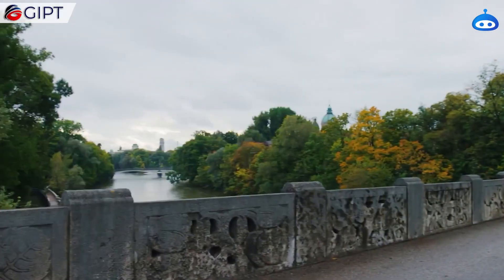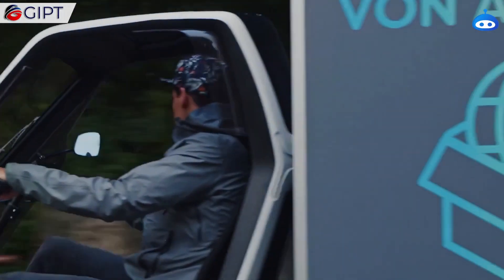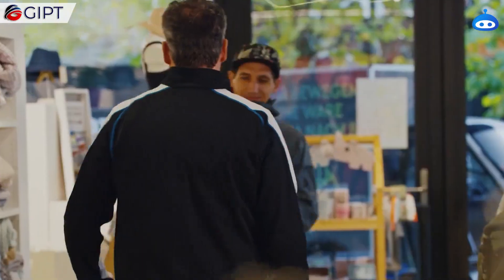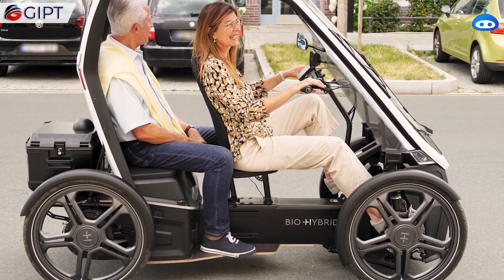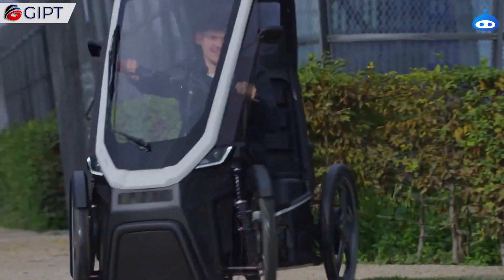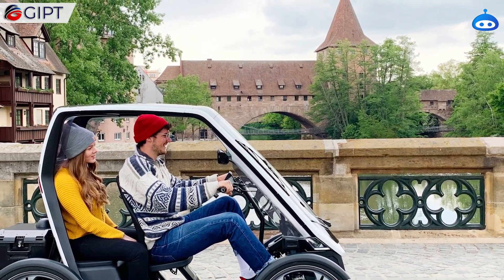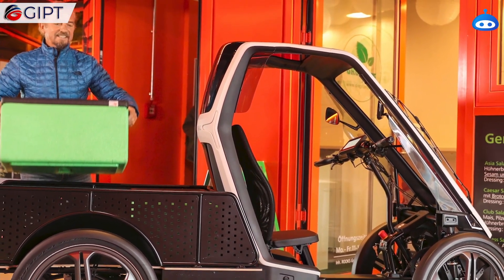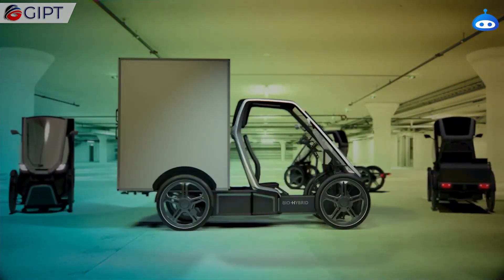6款超酷電動腳踏車 未來代步工具 | 6 Best Velomobiles E-Bikes and Pedal Cars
電動腳踏車 三輪腳踏電動車 四輪腳踏車 | Velomobiles | E-bike | Pedal Car | Three-Wheeler | Bike Car | Cycle Car Bicycle Car | Cycling Vehicle | Podbike

既環保又能有效健身的代步工具？大家會說自行車。那麼如果在自行車的基礎上要求有更高的穩定性，更好的安全性和更快的速度，同時又能不受天氣影響呢？來看看我們搜集的這六款電動腳踏車吧。

1. Veemo 00:22
2. Bio-Hybrid 02:07
3. ELF 05:18
4. Frikar E-Bike 06:34
5. SUNOX Screecher 07:06
6. RAHT RACER 08:17